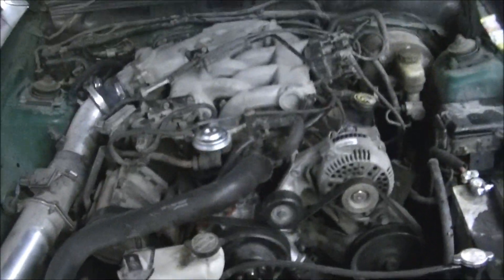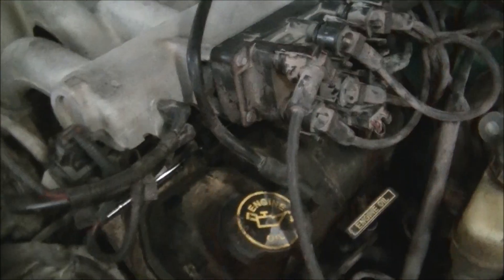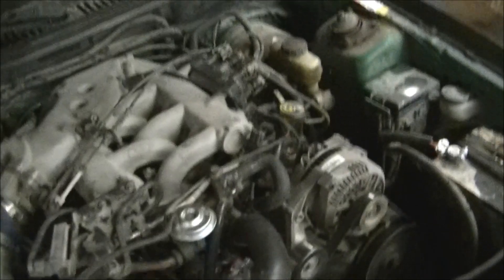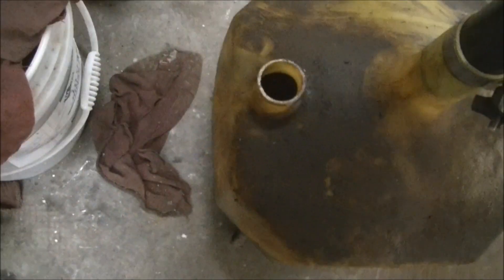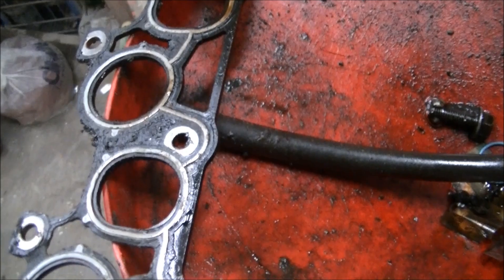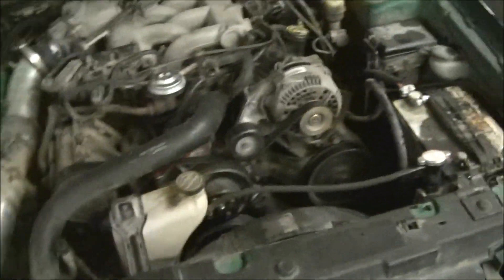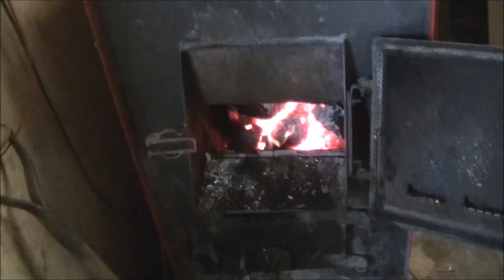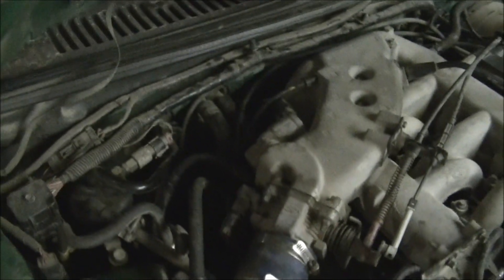pluged heater core